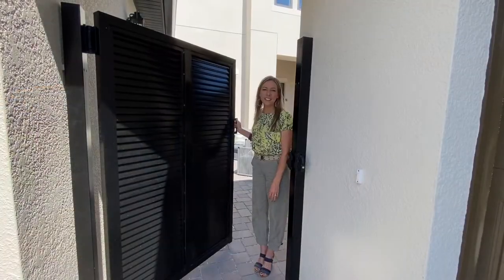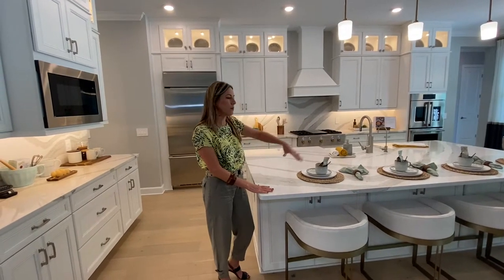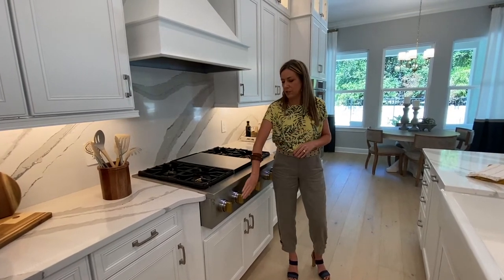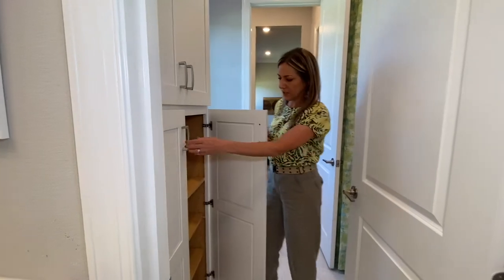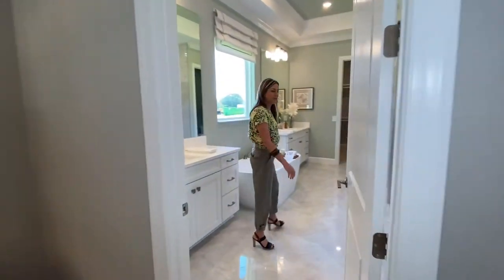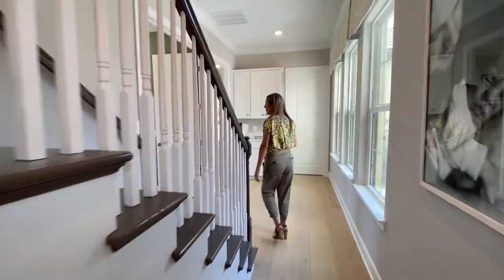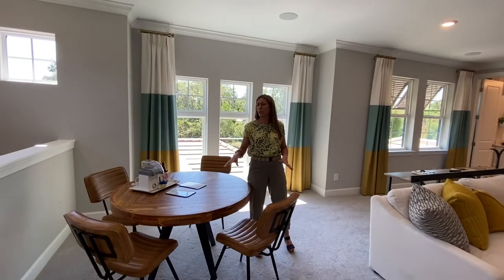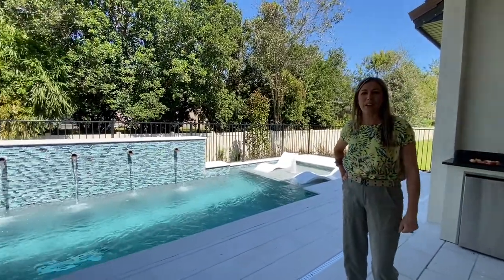NEW HOME TOUR | FIRE CREEK | WINTER GARDEN WINDERMERE | TAYLOR MORRISON HOMES | HUMBOLDT MODEL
Tour a gorgeous, expansive model home in the new community of Fire Creek in Gotha, Florida. This 4 bedroom, 4-5 bath home includes an open floorplan with designer gourmet kitchen, generous living space, casual and formal dining areas, high ceilings and abundant light, as well as a private master suite, separate home office/guest wing and an optional upstairs loft/game room. Taylor Morrison is one of the premium builders in Central Florida offering a new level of luxury living. Fire Creek is a cozy community of only 42 oversized homesites set amid the lush landscape of the quaint city of Gotha, which is just outside Windermere and Winter Garden, and a short commute to downtown Orlando, luxury shops and restaurants, and all the Central Florida attractions.

WANT TO SEE THIS HOME IN PERSON? Don't go it alone! Let us help you get the best deal, at no cost to you! We DO NOT work for the builders, we represent YOU.

Jason and Laura at Gilkey Real Estate are here to help you buy the right home, in the right area of Central Florida--we do NOT represent the home builders, we work for YOU! We're the Orlando Home experts, and our home-buying services are at no cost to you. In fact, we can help you decide on the right new home/community/builder based on what your family's needs are, what they're offering, and what you actually get for your money. And on top of that, we also offer special incentives to help you sell your current home or get out of your lease and into the home of your dreams. You will not pay anything additional to be represented by us--in fact, with our help you will go into the home buying process armed with an expert real estate team representing you, which means you'll get a better deal on a new home and you'll experience a smoother purchase.

ABOUT GILKEY REAL ESTATE:
We are a dynamic team helping people make their best move into or within Central Florida. Jason Gilkey, Owner/Broker, is an expert real estate negotiator, having completed $125+ million in real estate transactions for a long list of clients, many of whom have become loyal friends. He's very familiar with the home construction process, having developed and built new homes with his own team. Laura Romot, Realtor, is a seasoned real estate marketer for luxury homes and new developments. She helps new homeowners with remodeling ideas or choosing their interior design finishes, and also consults with homeowners on remodeling or staging to sell their homes at the maximum price.

Jason Gilkey, Licensed Real Estate Broker

Visit us at GilkeyRealEstate.com